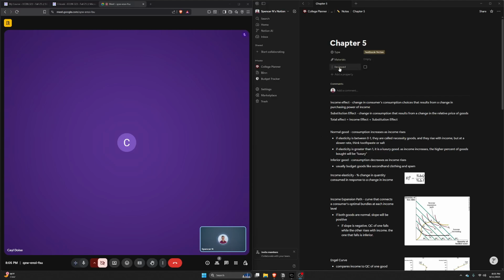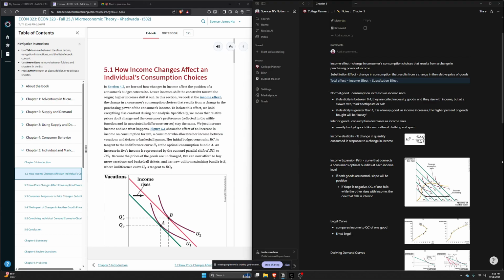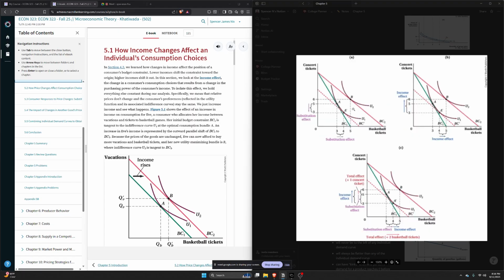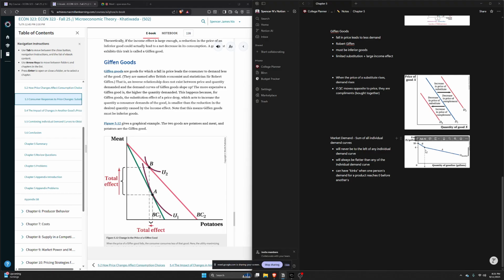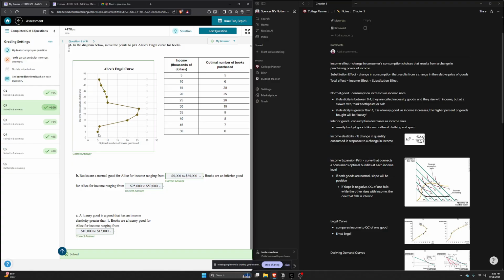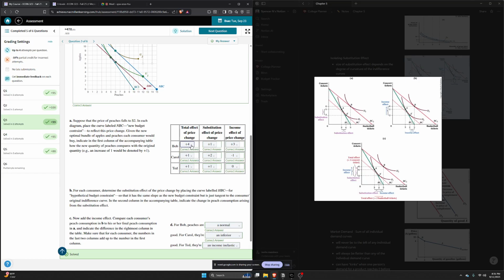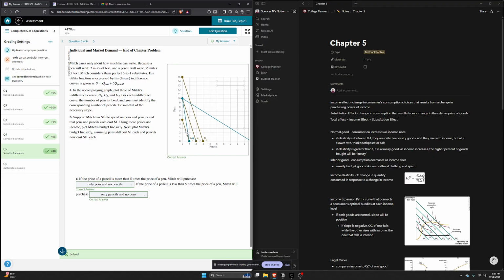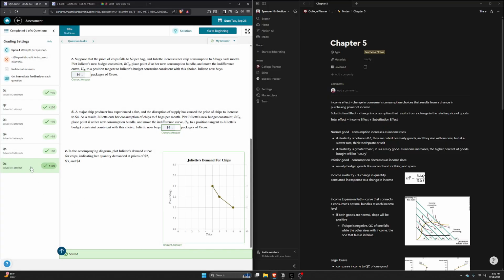Ch5 Notes & HW